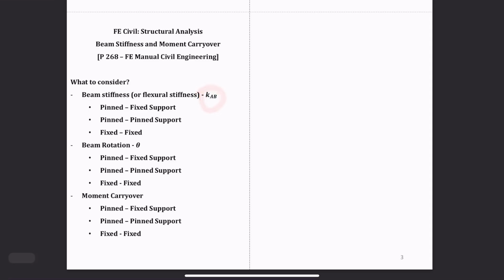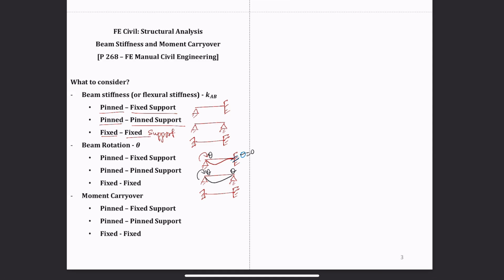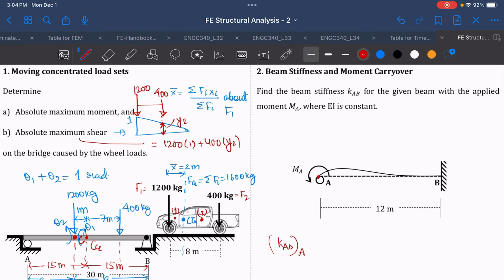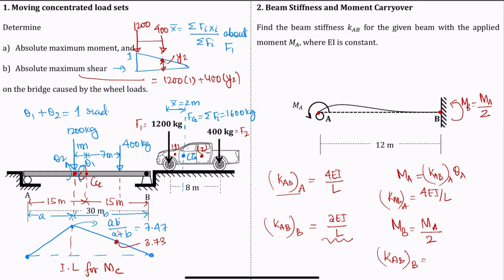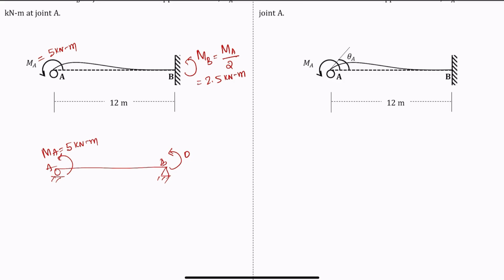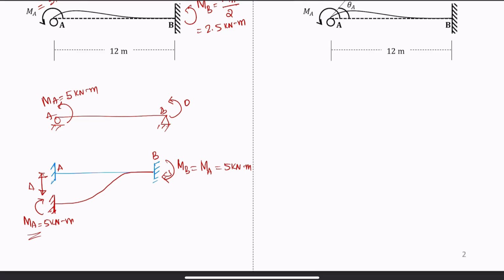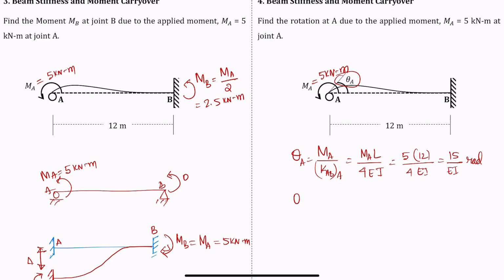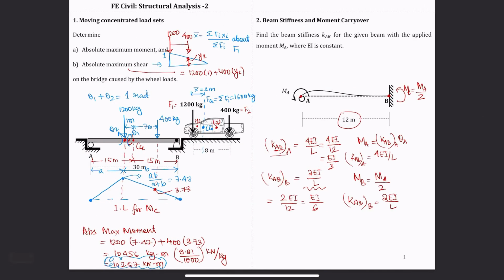FE Civil Review - Structural Analysis (Beam Stiffness and Moment Carryover)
In this video, I will walk through the Structural Analysis Section in your FE manual (P268), which is beam stiffness and moment carryover.